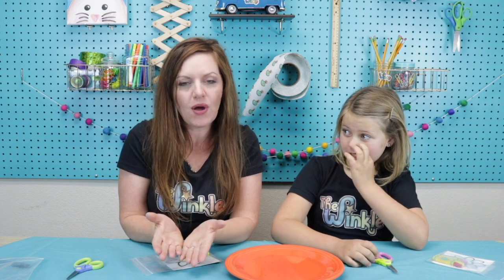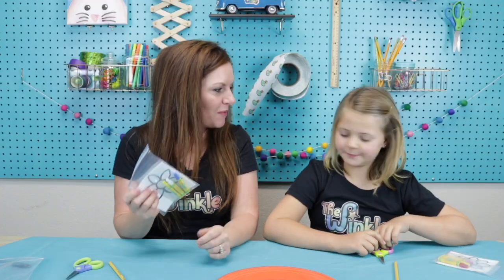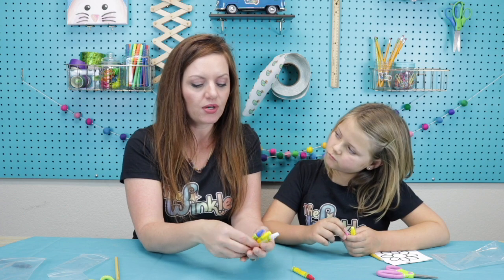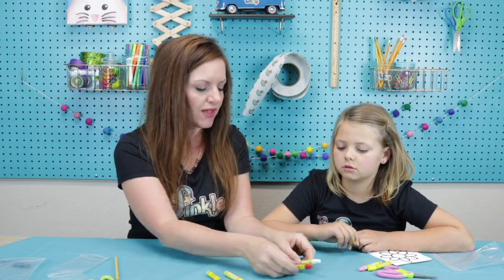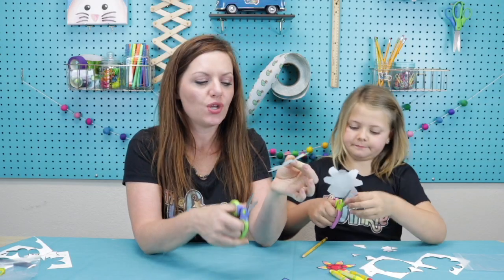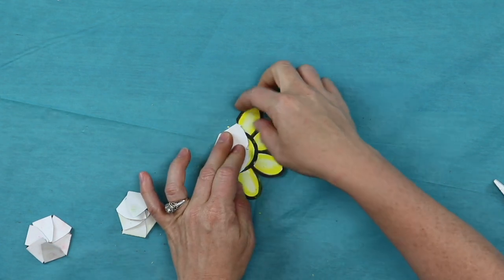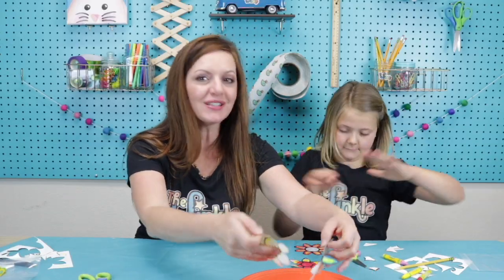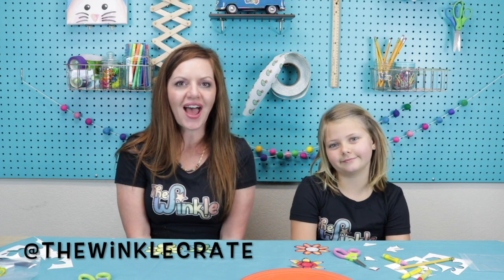Blooming Paper Flowers - DIY STEAM Project for Kids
Watch your paper flowers magically bloom! This STEAM project for kids combines art and science to make a memorable activity. Write a secret message in the middle of your blooming paper flower and give it as a gift! Learn about how to use oil pastels, color blending, and why these paper flowers bloom when put in water. This fun activity for kids is perfect for all ages!

To learn a little bit more about paper and fibers and how they all work together, check out our Paper Making project